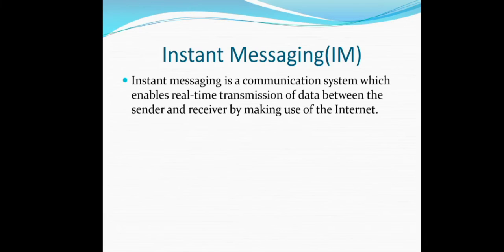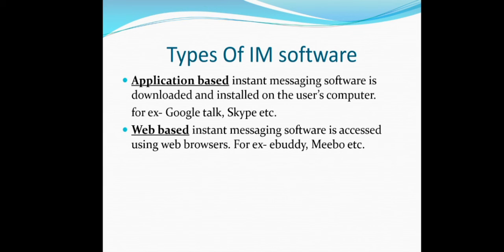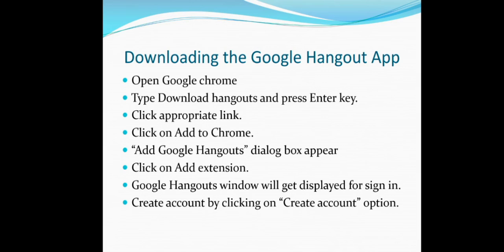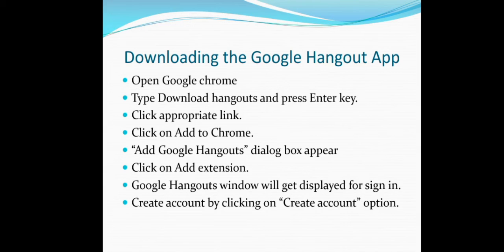Class- X- IT- Unit- IX- Networking Fundamentals- Part-2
Lectured by Mrs. Rozy Tyagi (Teacher, Computer), Maples Academy, Deoband, Distt.- Saharanpur (U.P)